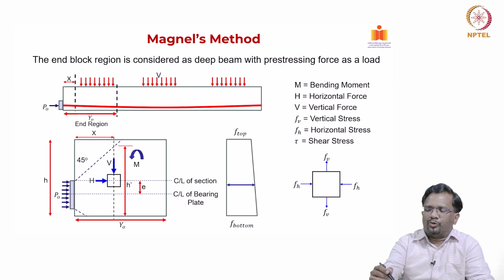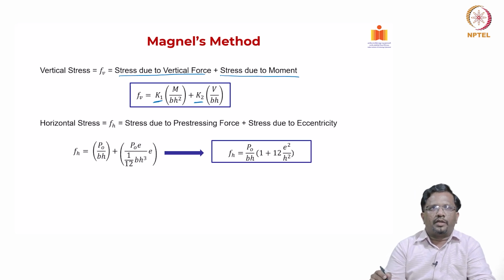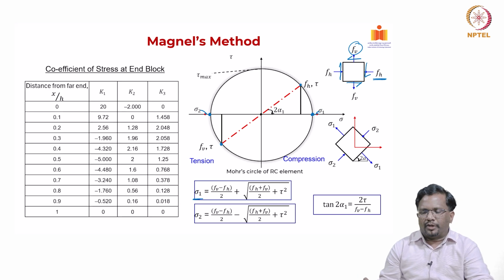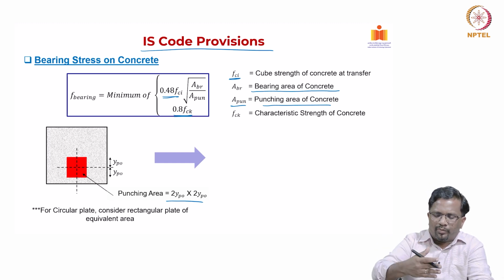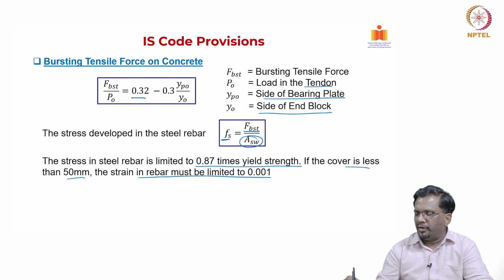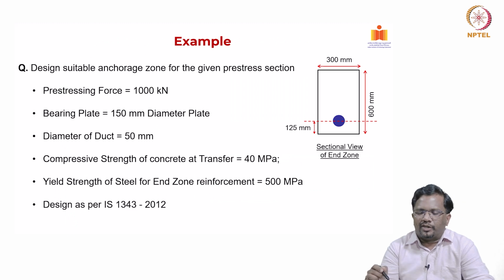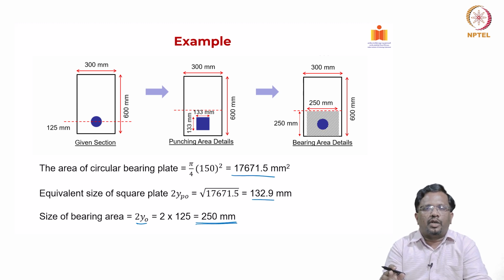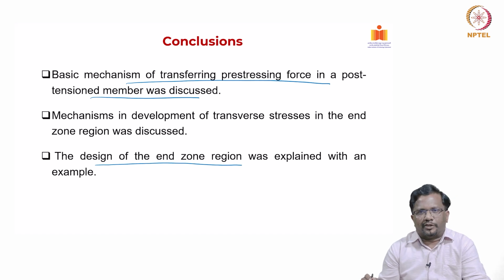Transfer of Prestress in Pre Tensioned Member - Part 4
Magnel's Method, IS code provisions, Numerical on end zone reinforcement design